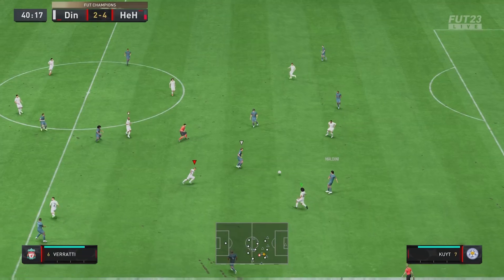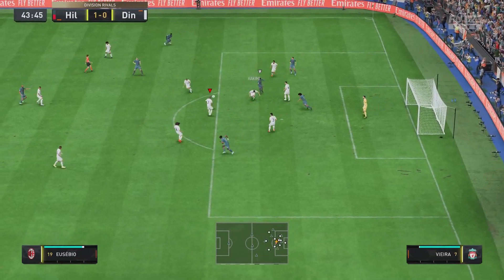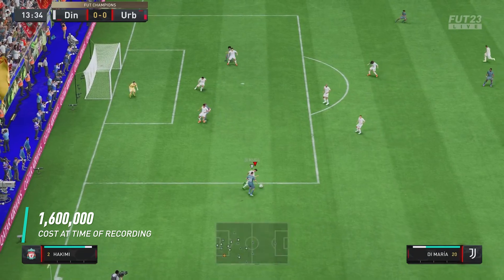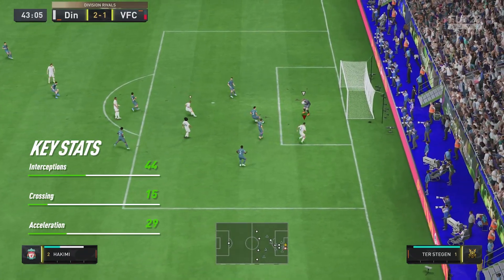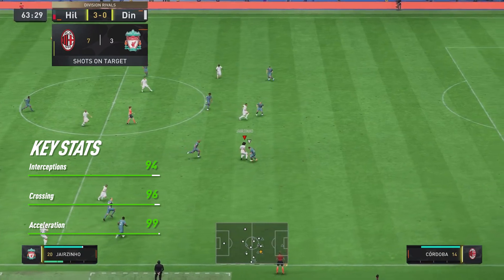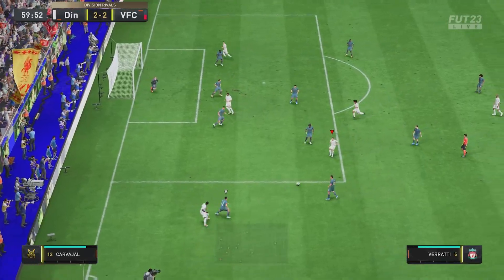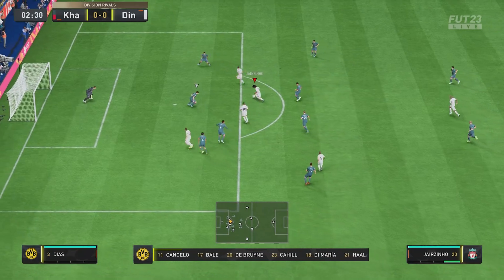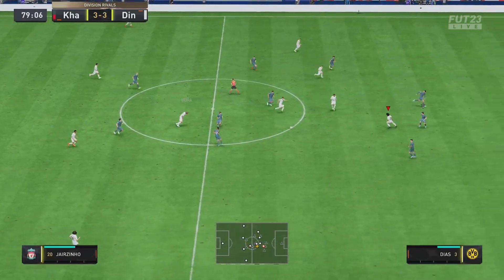FIFA 23 TOTY HAKIMI PLAYER REVIEW!